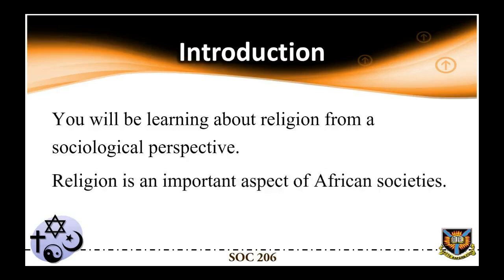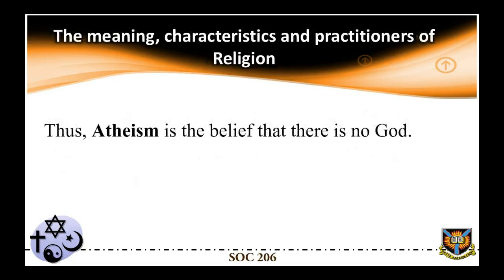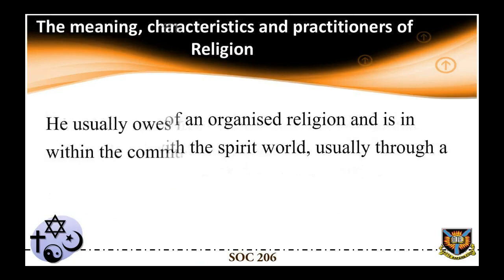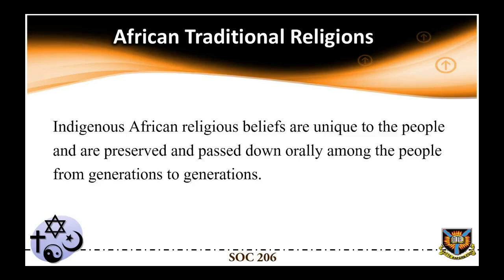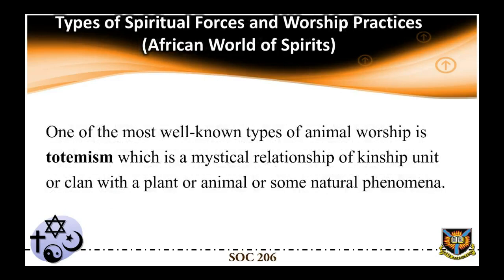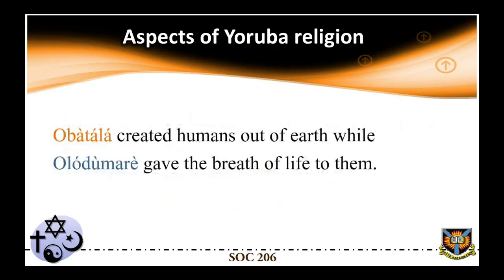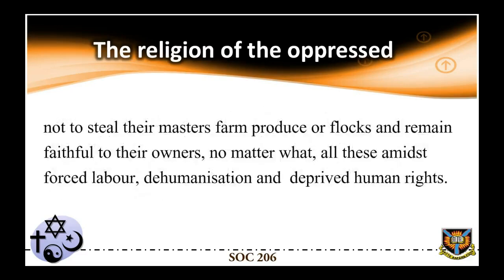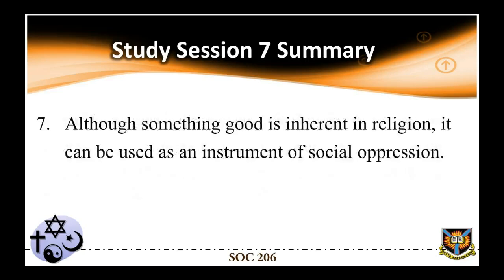SOC 206 SS7